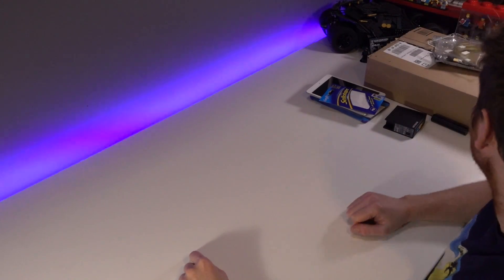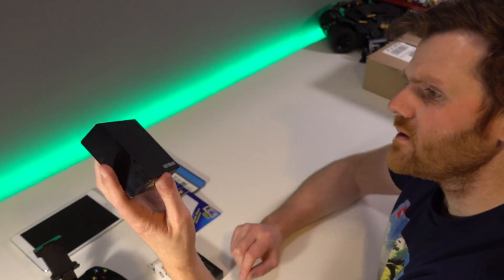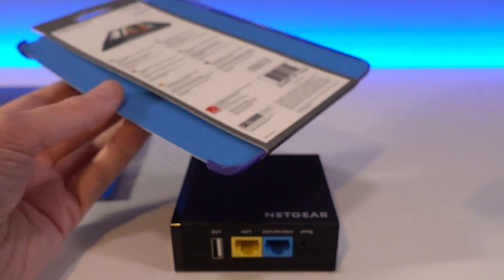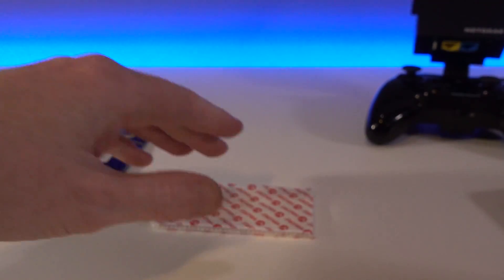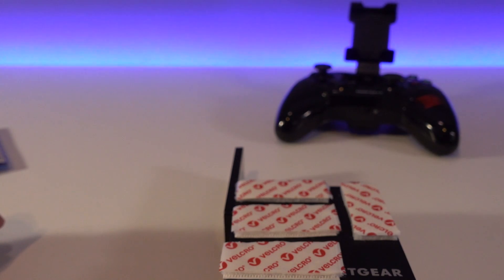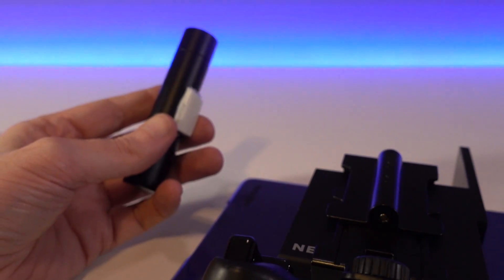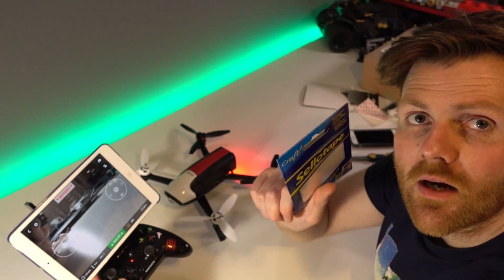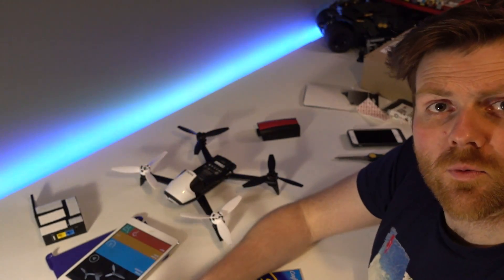Best alternative controller to the Parrot sky controller for Parrot Bebop 2?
Is this the best alternative controller to the expensive Parrot Sky Controller?

Here is a video on how I made a low cost Custom Sky Controller For Parrot Bebop/Bebop 2 using Madcatz CTRL with iPad Mini & Netgear PR2000

Parts Used

(All items in this video where purchased by me)